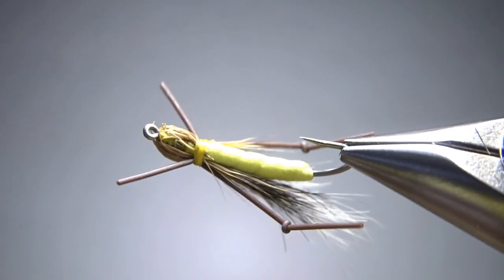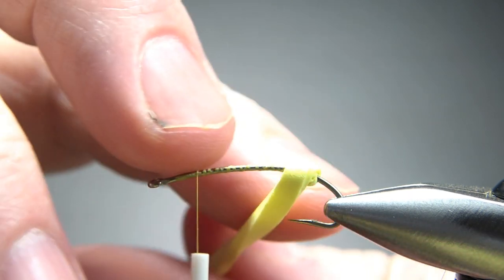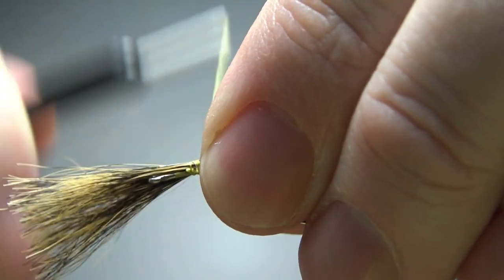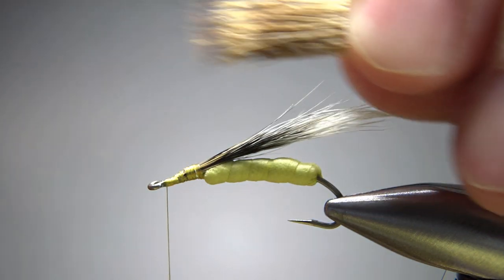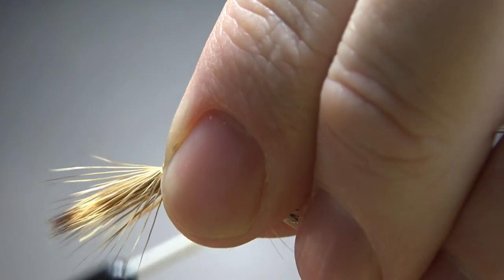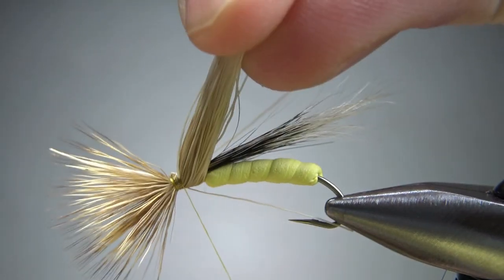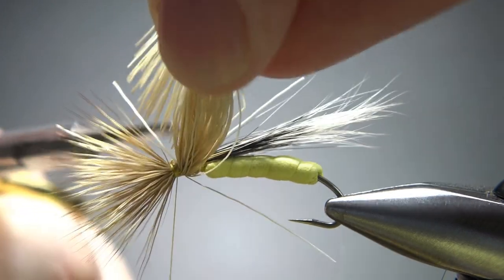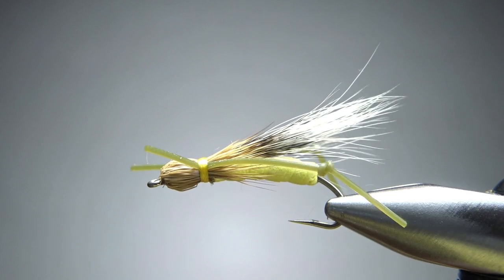A bullet head Squirrel Hopper?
Similar to the Henry's Fork Hopper, Al Beatty's Squirrel Hopper is another easy-to-tie terrestrial that can be tied in any colors to match the hoppers in any area.

Hook: #8 3XL
Thread: to match the body
Body: 2mm foam, wrapped
Wing: Squirrel tail
Head: Deer hair, tied bullet style
Legs: Rubber